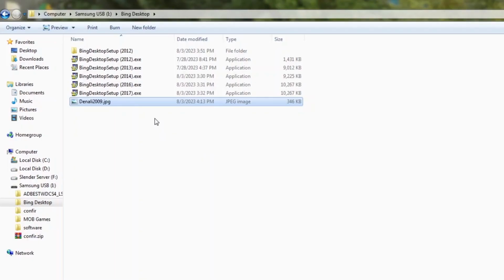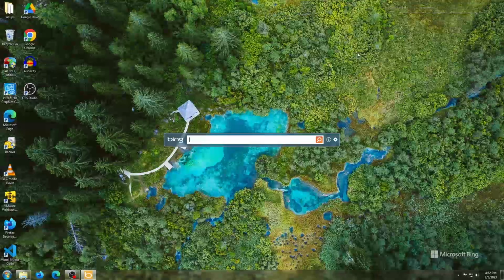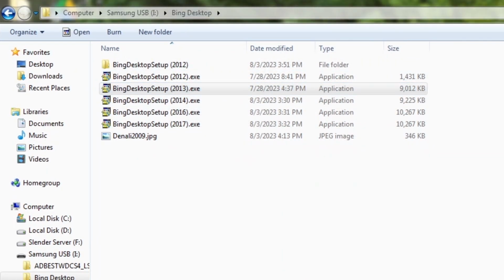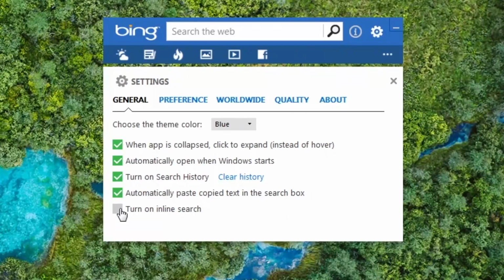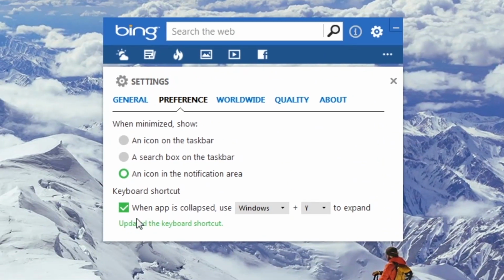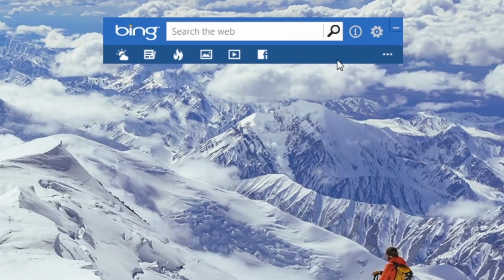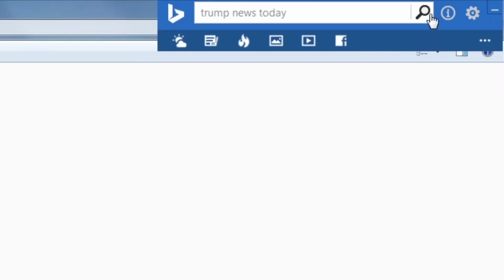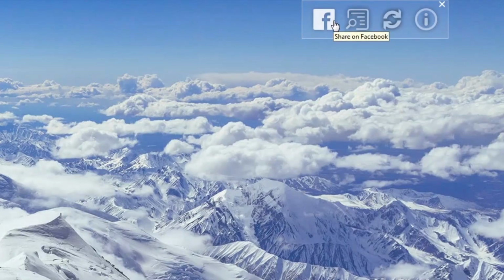Bing Desktop Overview | The Bing Collection - Episode 1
Have you never heard of Bing Desktop? Well, that isn't surprising. No one seemed to care about it. Essentially, it was Microsoft's predecessor to the Bing Wallpaper app in modern Windows versions.

Hey Everybody! I'm Connor. I hope you enjoy my videos!